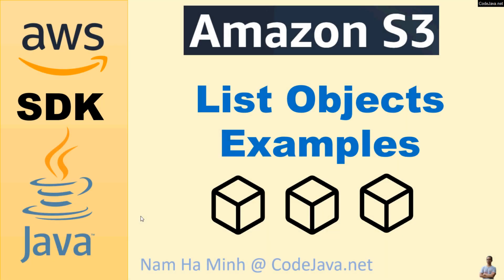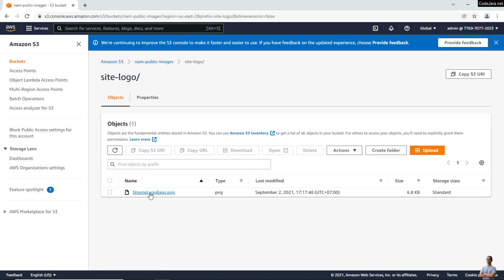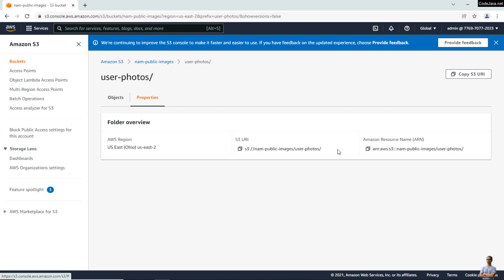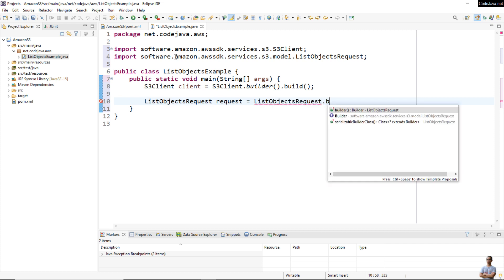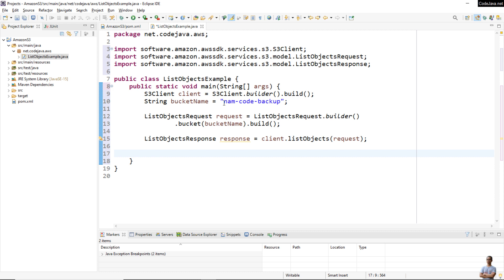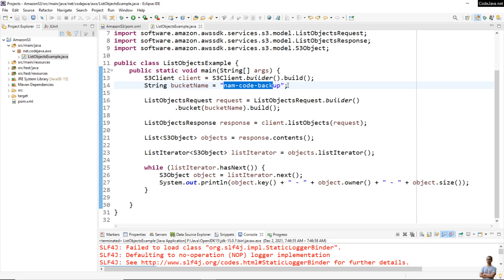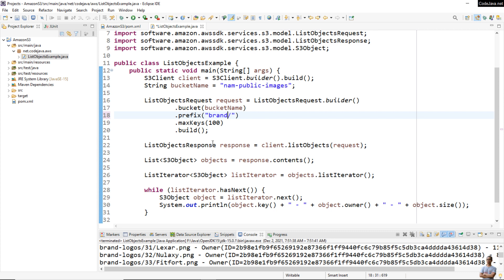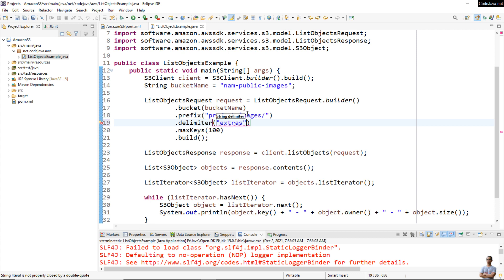AWS SDK for Java S3 List Objects Examples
Learn how to use AWS SDK for Java to list objects in bucket on Amazon S3 server. In details, I'll share with you:
- List objects in a bucket
- List objects in a specific "folder" of a bucket (using prefix)
- Limit number of keys in the result (using maxKeys)
- Exclude certain objects using delimiter